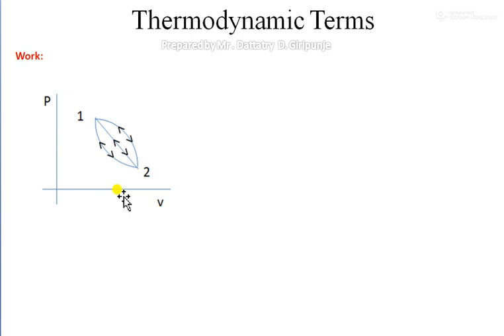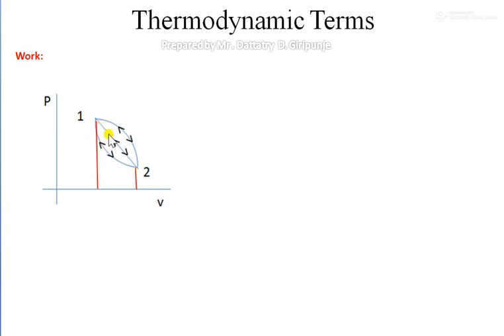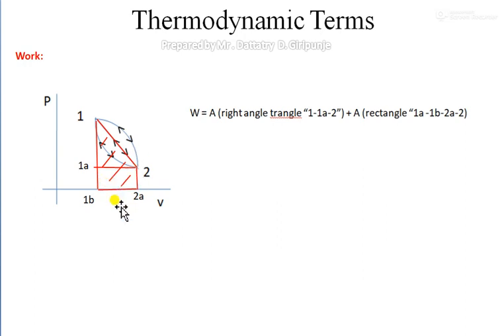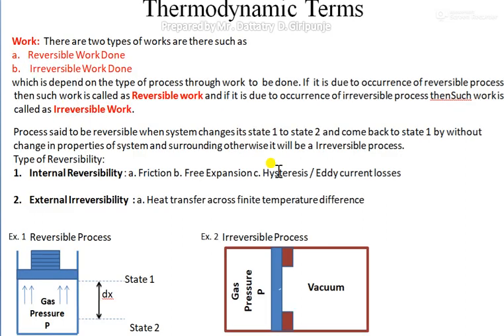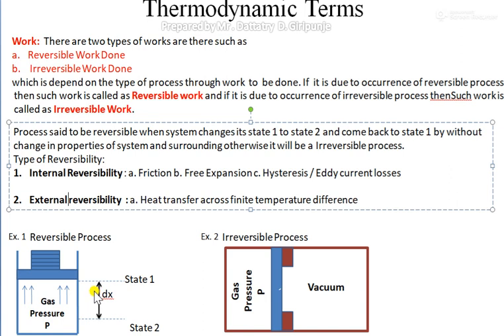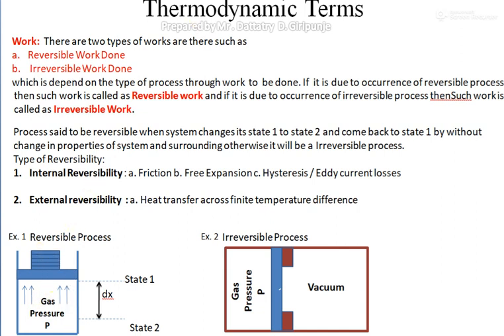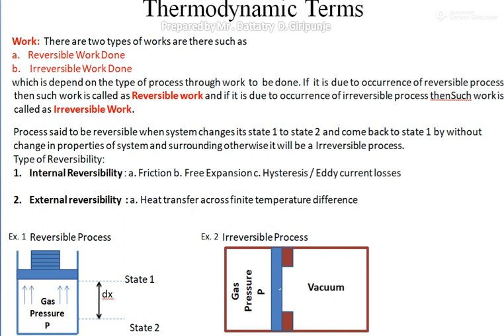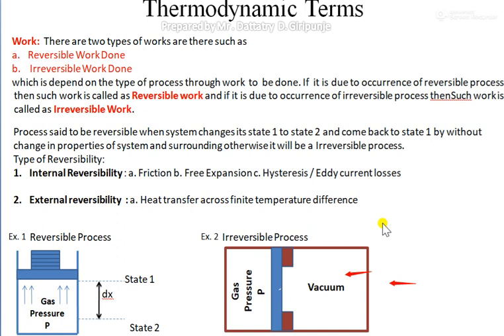Fundamental of Thermodynamics (Reversible and Irreversible Work) 13